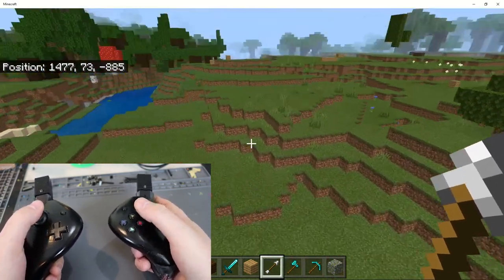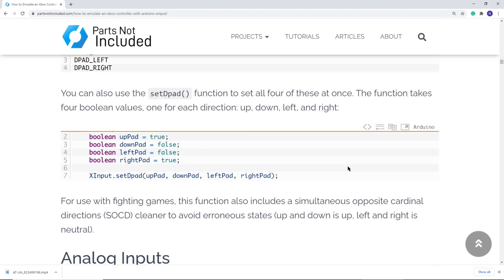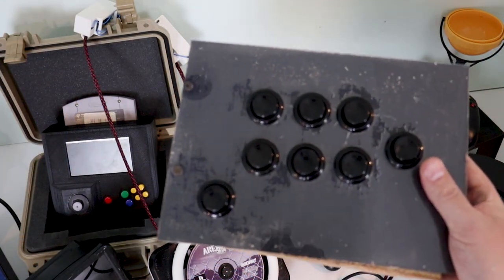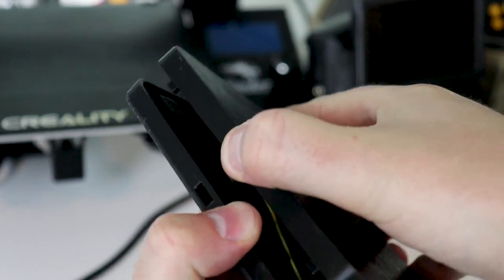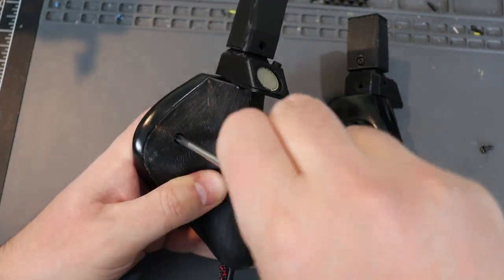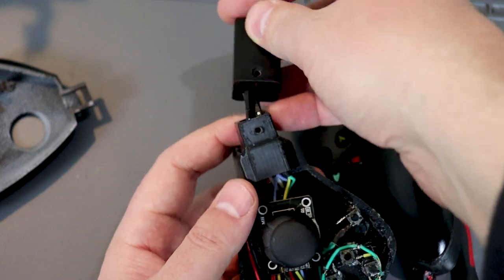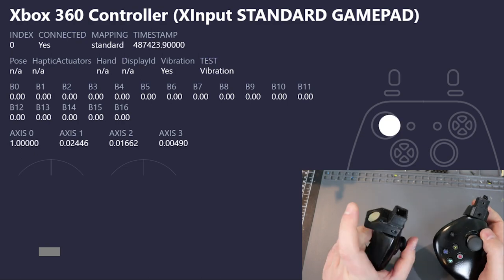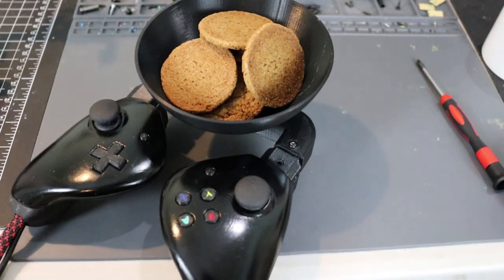3D Printed PC Controller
I made a custom pc controller with two Arduino pro microchips connected via i2c. I also added motion control with two mpu6050 chips. That way you can use gestures to press a button!

I designed the case in Fusion 360 and 3D printed it on my creality ender 3 printer.

The triggers are force-sensing resistors, so they are analog buttons that measure the amount of force applied, much like triggers on a controller. the top section can be screwed off for additional attachments.

Video Credits:
gif credit for overhead computer panel u/smashcuts

Song: Joakim Karud - Great Days

Arduino joysticks
mpu6050 (gesture control)
force-sensing resistors
28 AWG silicone wire
Jumper Wire
PLA Overture
Ender 3 V2
Pro Micro